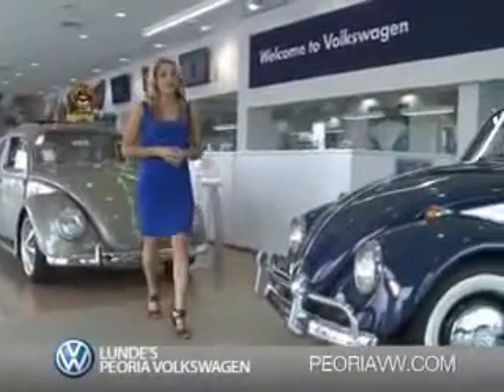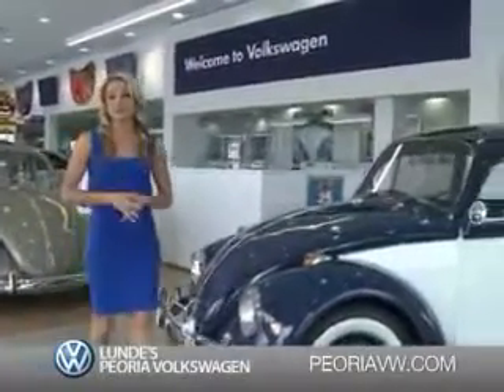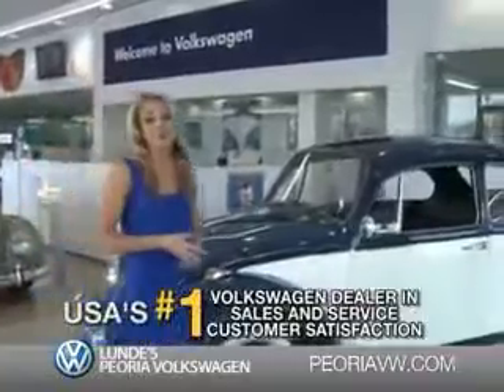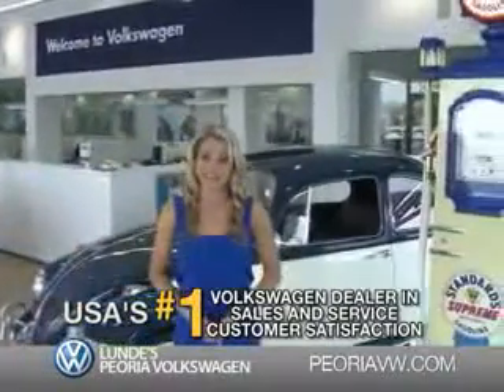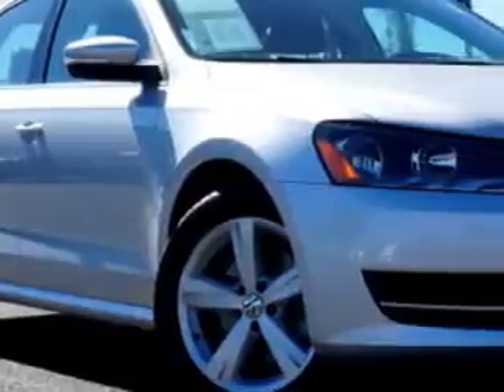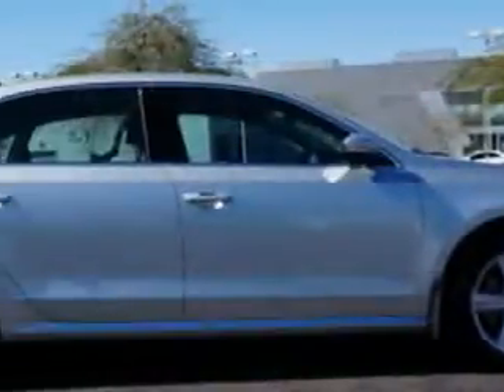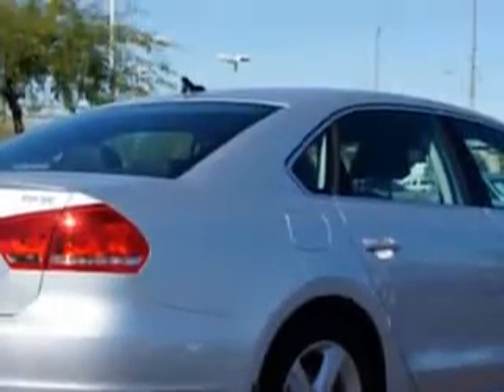2014 Volkswagen Passat Lunde's Peoria Volkswagen Phoenix, AZ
2014 Volkswagen Passat You will love this Reflex Silver Metallic Volkswagen Passat 4 Dr Sedan, equipped with a 4 Cylinder engine and a 6-speed manual transmission.
MILES: 24,224
VIN:1VWBN7A32EC082702

8801 w Bell Road
Peoria, Arizona 85382